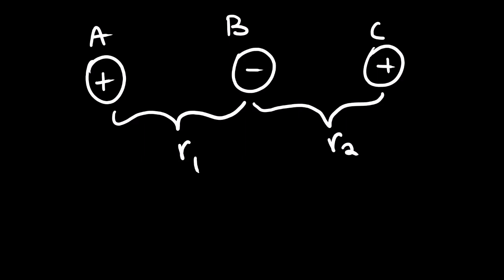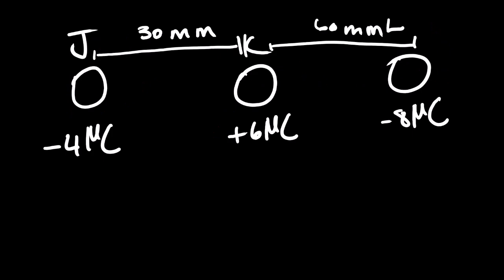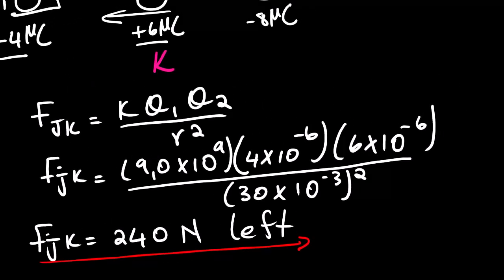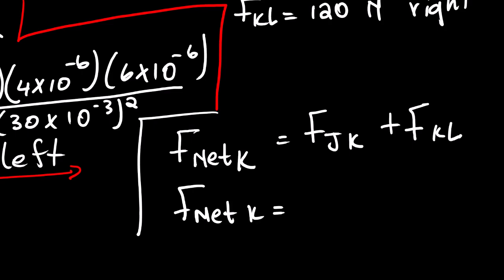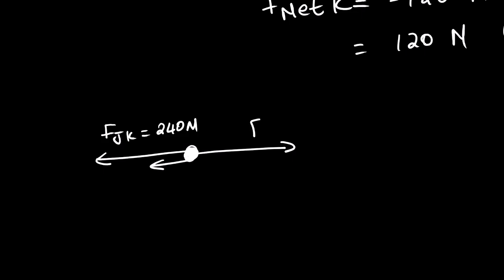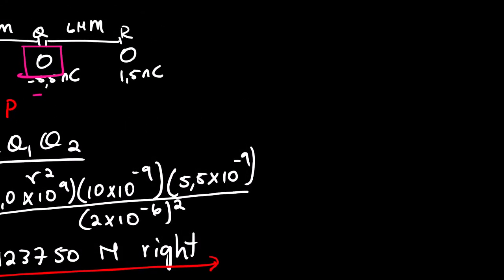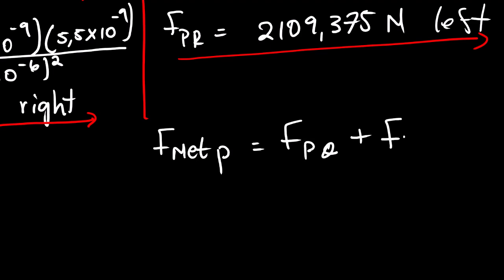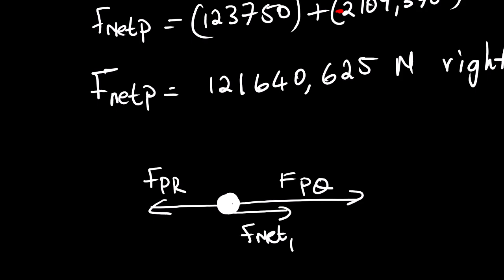ELECTROSTATIC LESSON 102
In this lesson video we focus on how to determine the Net Electrostatic Force between two point charges.